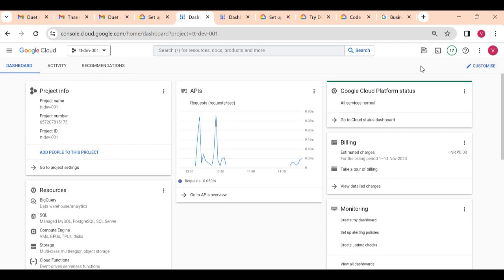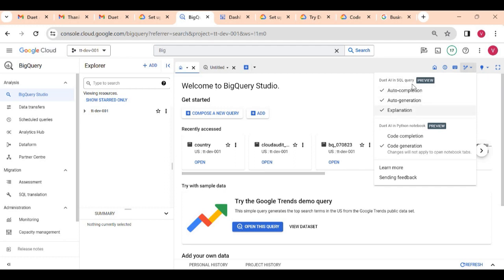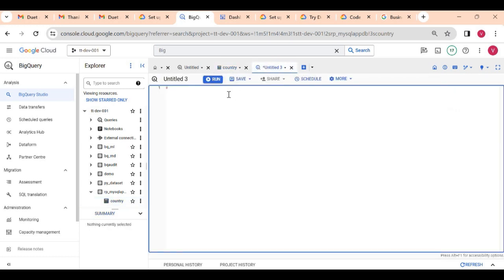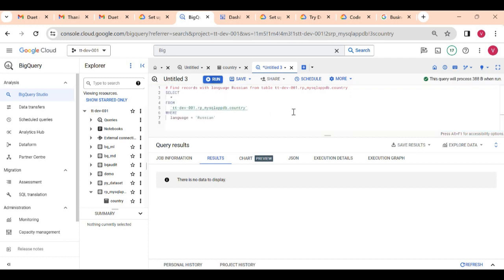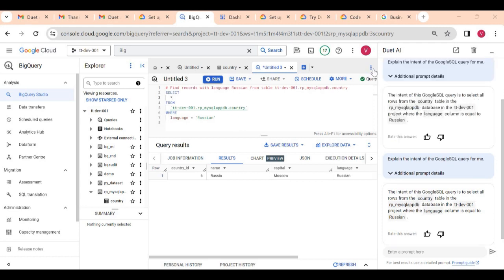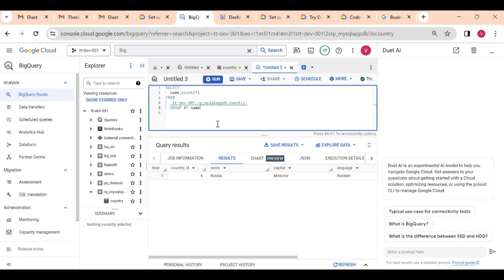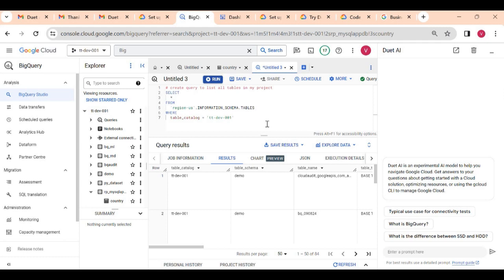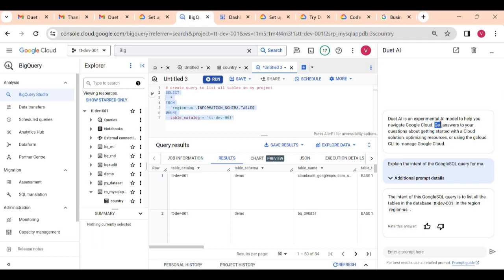Write queries in BigQuery using Duet AI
Drop me a line at , or schedule a meeting using the provided Unleashing the Power of Duet AI: Master BigQuery with Your AI Copilot!

Tired of wrestling with complex BigQuery queries?
Duet AI is here to revolutionize your data exploration. This video dives into the magic of this AI-powered tool, showcasing how it can be your secret weapon for crafting powerful, efficient BigQuery queries.

In this video, you'll discover:

The magic of Duet AI:See how this innovative tool understands your natural language questions and translates them into accurate, optimized BigQuery queries.
Boost your BigQuery skills: Learn practical tips and tricks for using Duet AI to write cleaner, faster, and more insightful queries.

Unlocking data insights:Witness how Duet AI empowers you to slice and dice your BigQuery data like never before, uncovering hidden patterns and trends.

From novice to ninja:Whether you're a BigQuery newbie or a seasoned pro, Duet AI can help you take your data analysis to the next level.

Stop struggling with cryptic syntax and unleash the full potential of your BigQuery data. Join us on this journey and see how Duet AI can become your indispensable BigQuery companion!